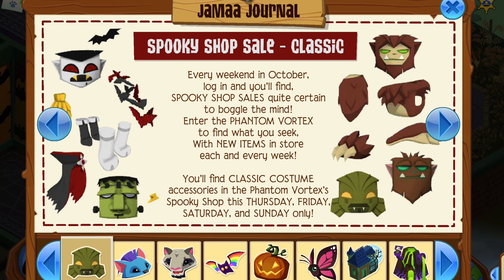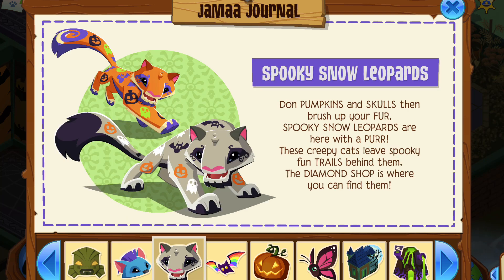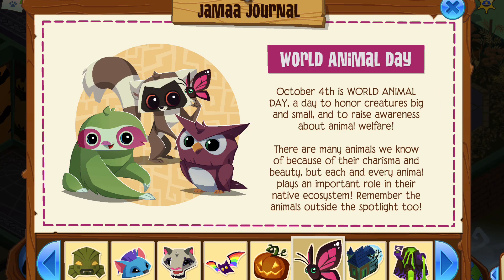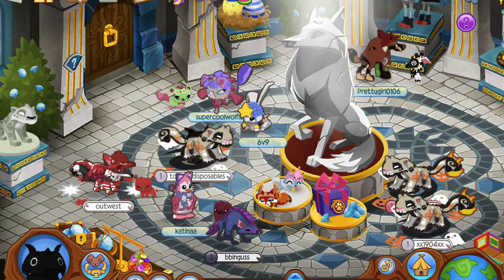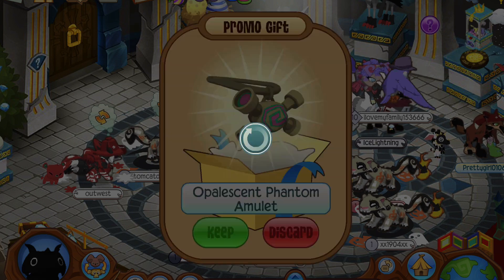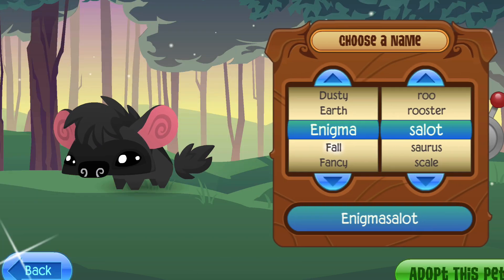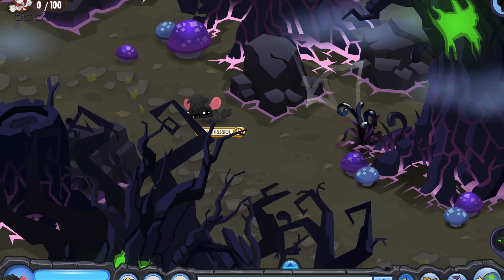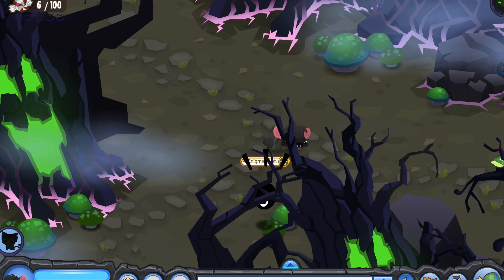Spooky Update 🕷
Hey guys, I hoped y'all enjoyed this spicy video! Gotta always love the animal jam updates for October! I am super hyped to play bitter sweets again and I hope y'all can play it too :)